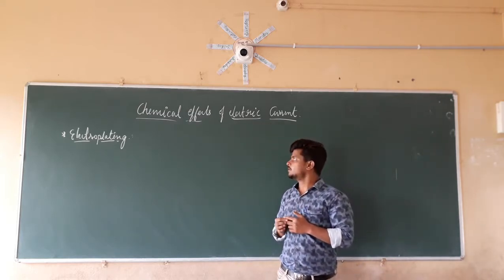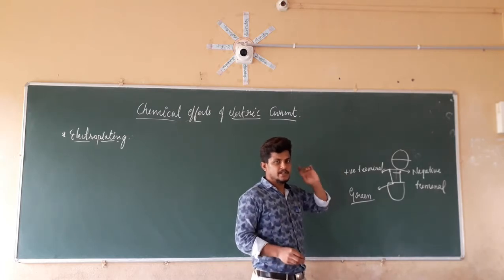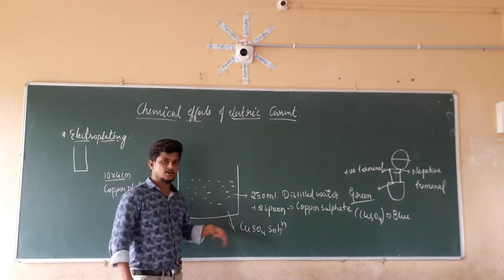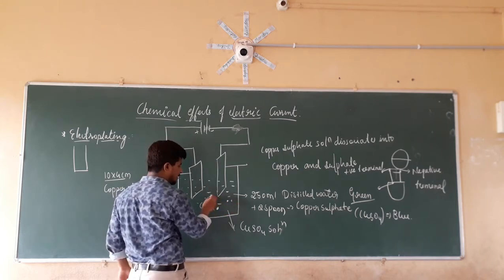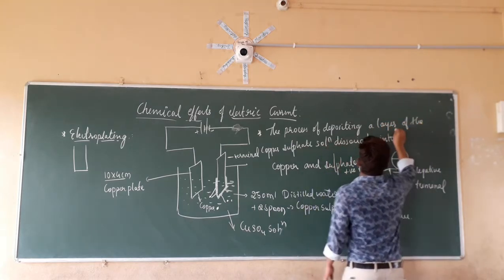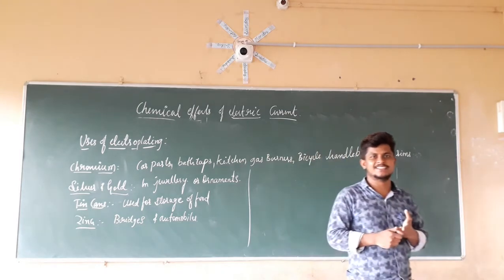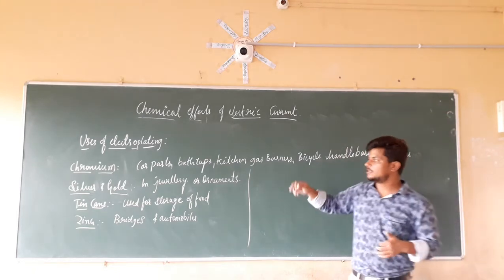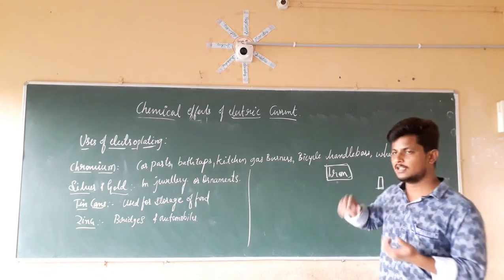Class 8 Science Chapter 14 3 Chemical Effects Of Electric Current